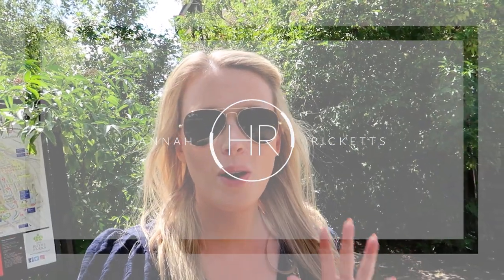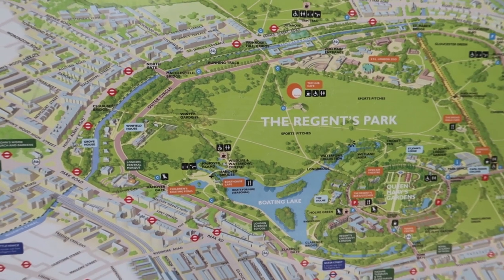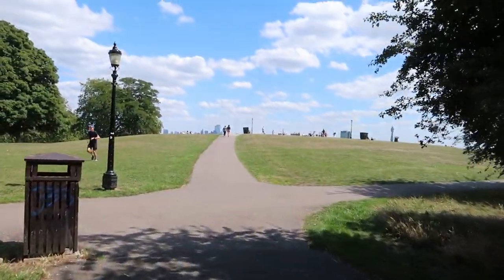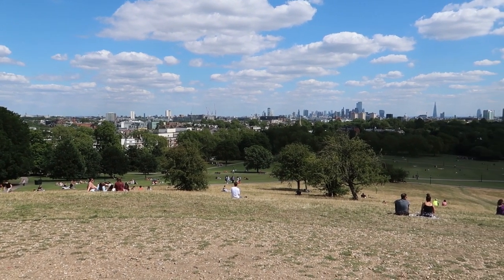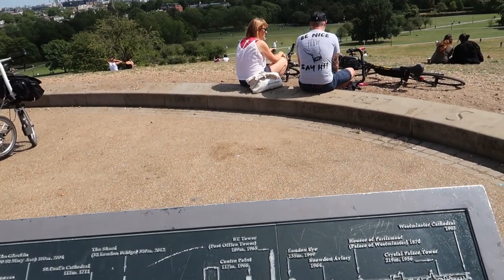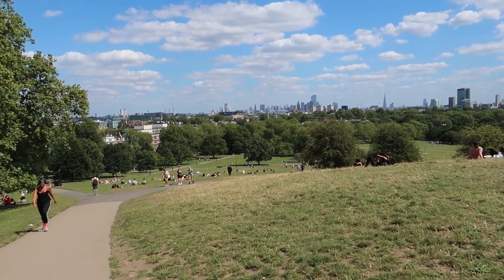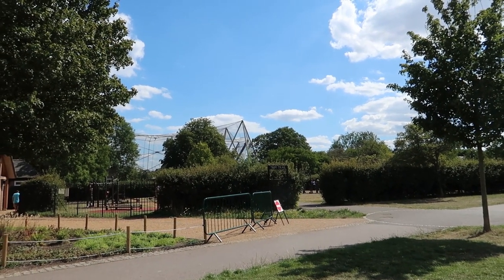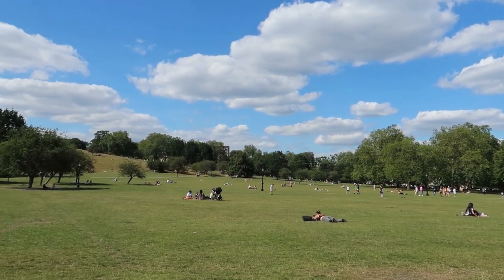PRIMROSE HILL- The Best Free View Of London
Join me on a trip to the lovely Primrose Hill in the borough of Camden London. One of the royal parks here in London, and my local greenery!